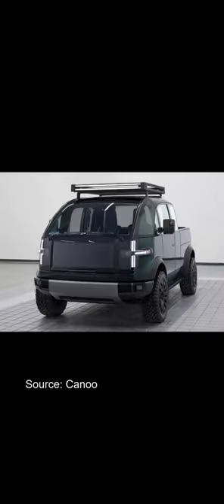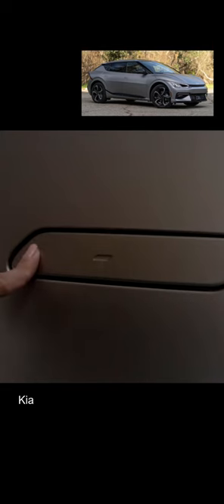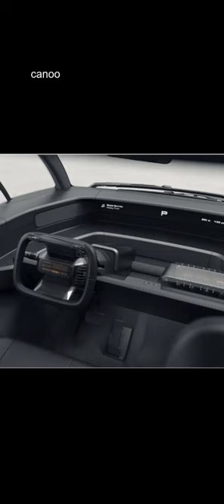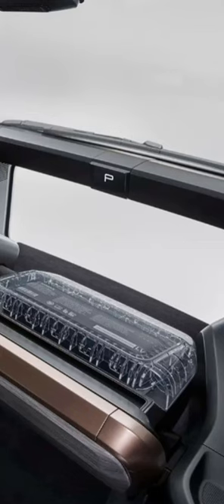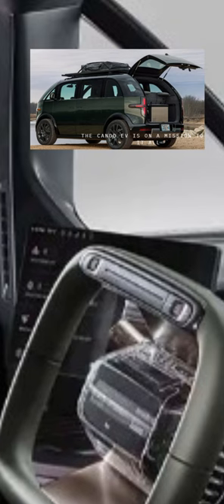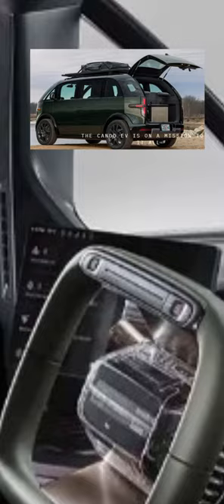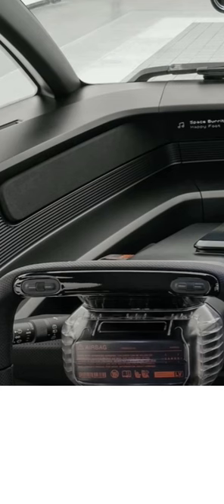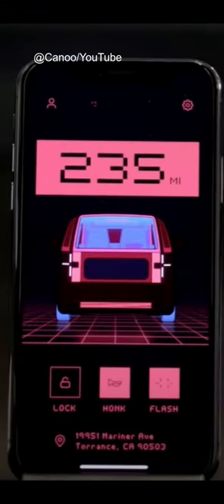Photo Review of Canoo's 2023 EV Truck @canoo